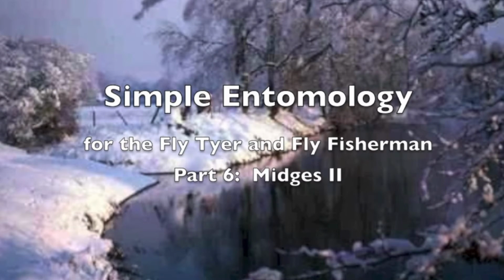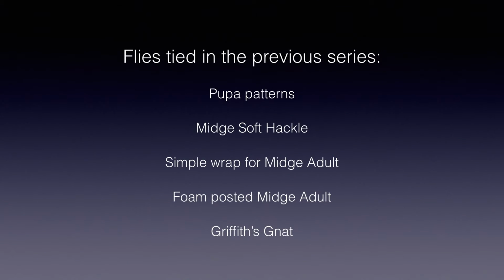Midges part I, Fly Fishing Hatches XII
Continuing on the series of fly fishing hatches, this video starts looking at midges and ties some flies for midge hatches.